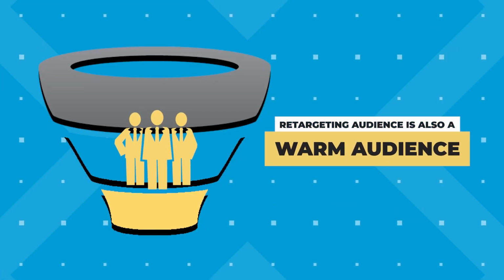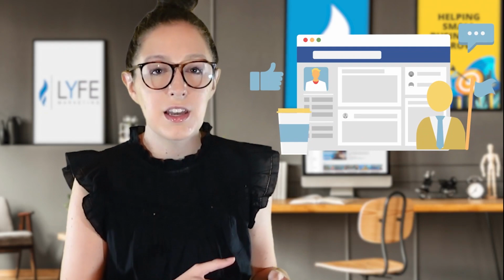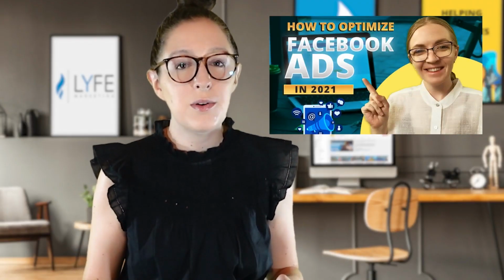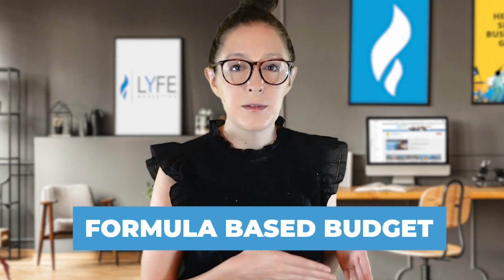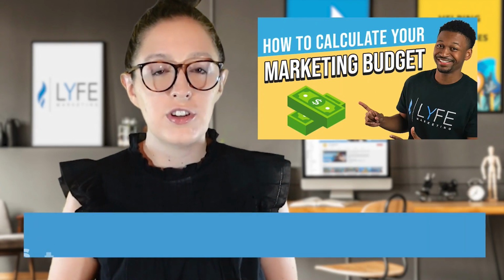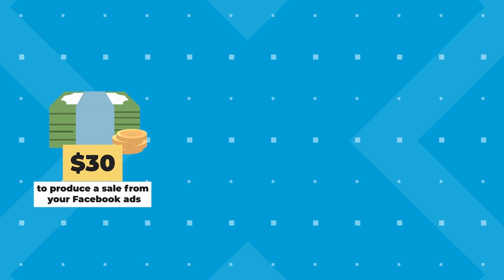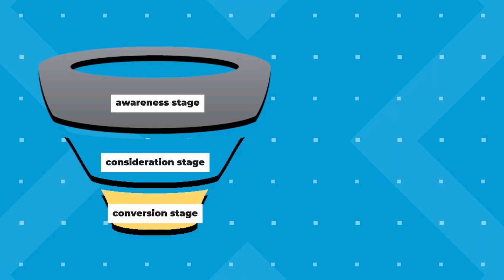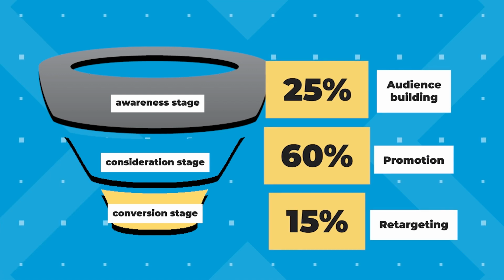Facebook Ad Tips: How Much You Should Spend On Facebook Ads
Whether you're new to social media marketing or just new to Facebook advertising, we've got a few tips to help you spend the right amount of money on your Facebook Ads. Watch this video to learn how much you should spend on Facebook ads.

So Really, How Much Should You Spend On Facebook Advertising?

This is a big question that we get asked a lot.

And we think the reason why is because there isn’t always a clear-cut answer. You hear how it’s different for every business and industry.

But today, we’re going to give you a different way to think about your Facebook ad spend.

And, we will also give a formula that any business can use to calculate exactly how much should you spend on Facebook advertising.

Video Outline
Intro (0:00)
How Much Businesses New to Any Social Platform Should Spend On Facebook Ads (1:01)
What Allocating a Budget Can Do For New Businesses (3:10)
Things to Note When Starting Facebook Ad Testing (4:32)
How Much Business With Existing Customer Data Should Spend On Facebook Ads (5:31)

Videos Mentioned

// LYFE Marketing